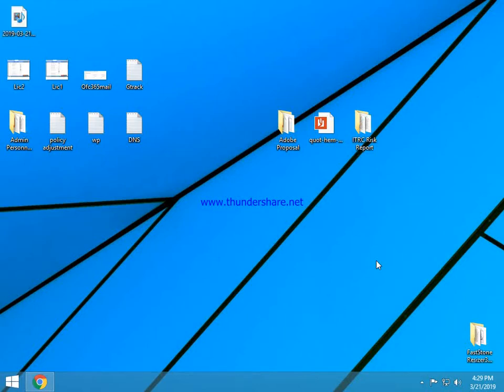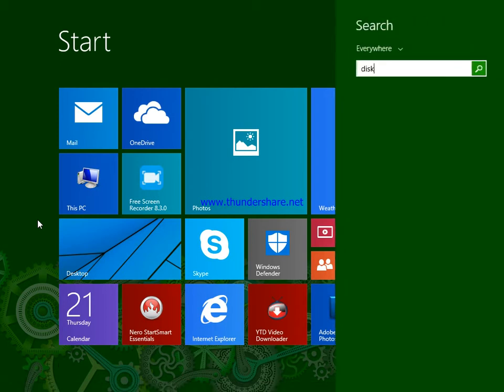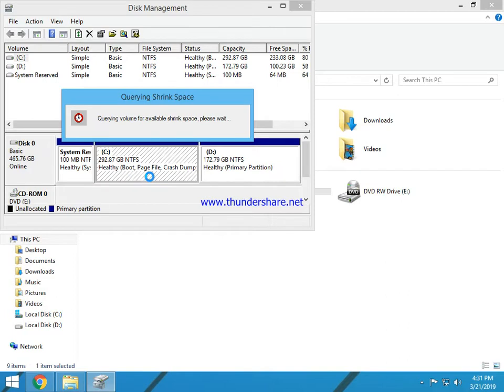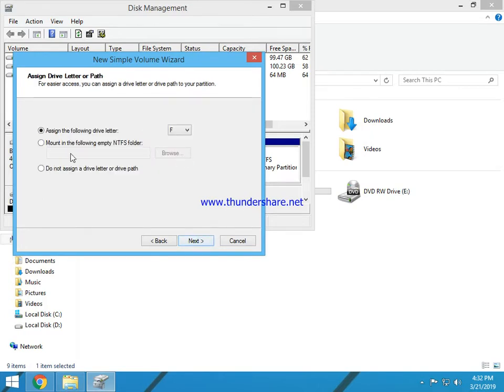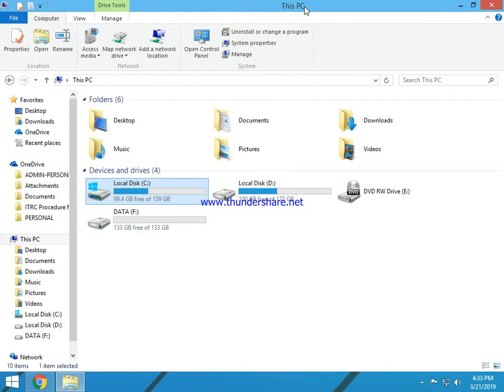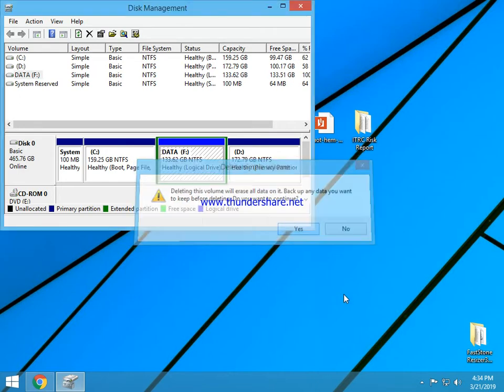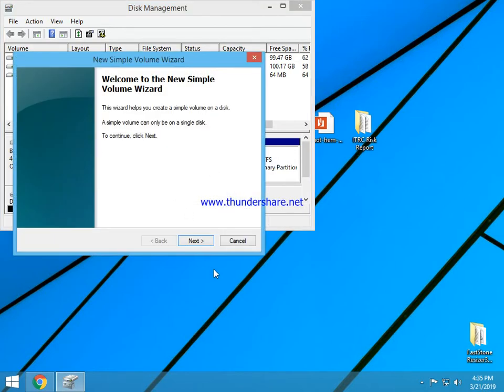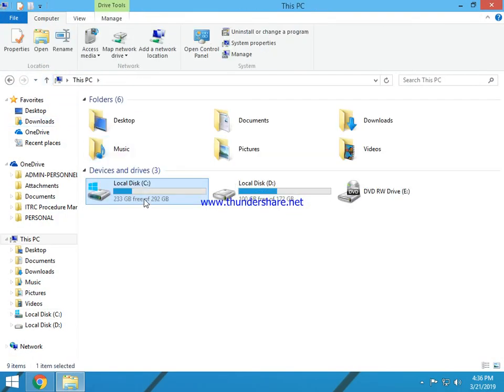Creating and deleting an extra partition from an existing systems disk partition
This tutorial is all about making and deleting  an extra partition from an existing systems disk partition